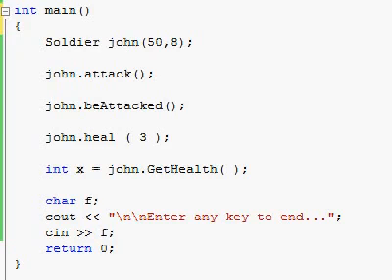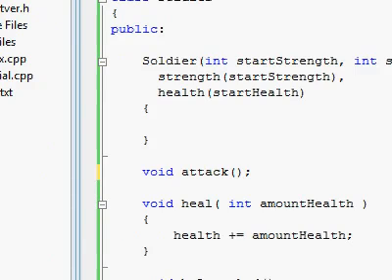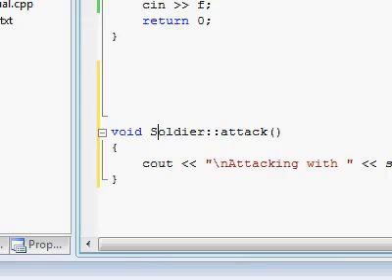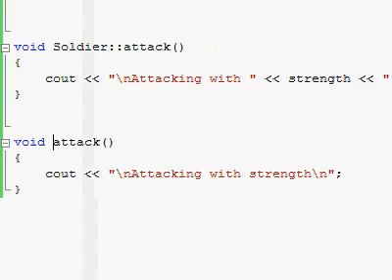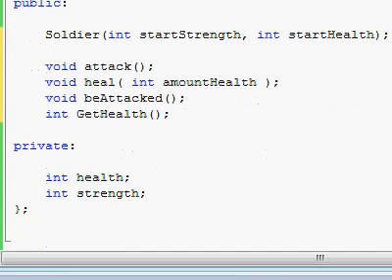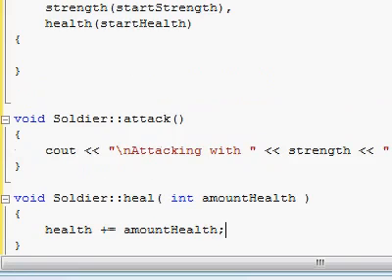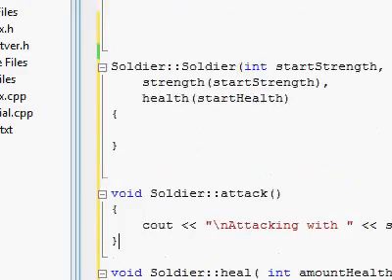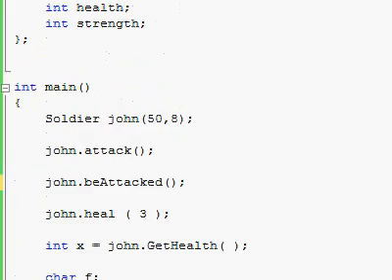C++ Tutorial (38)